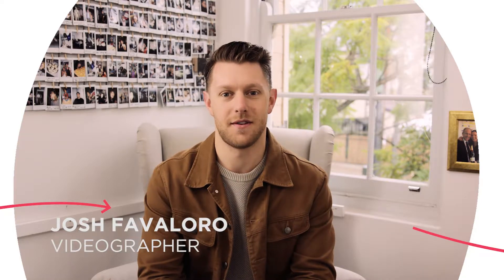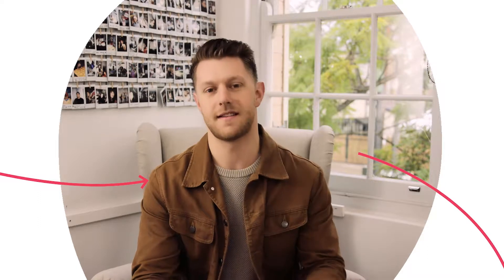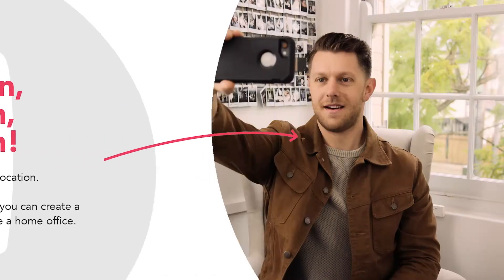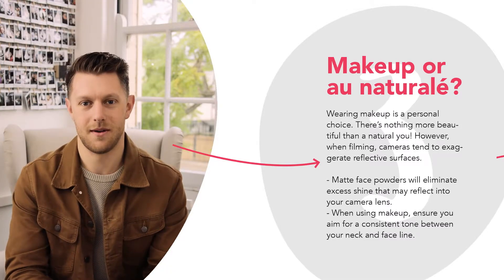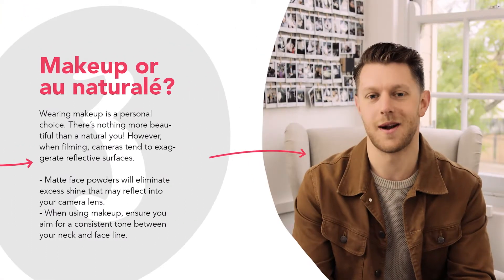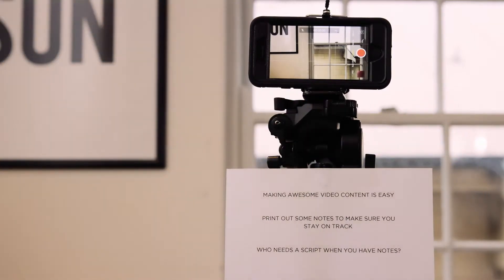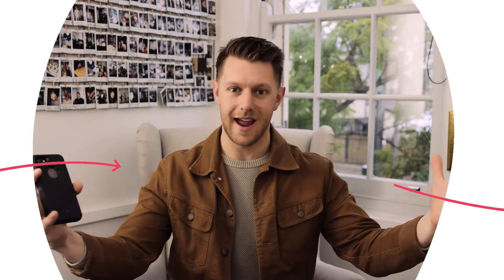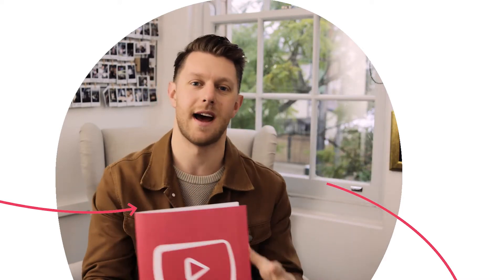Super Simple Video Tips For Your Phone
With a few simple tweaks, create a fantastic video for your business straight from your phone.

Josh, from the Being Agency in Sydney shows you how.